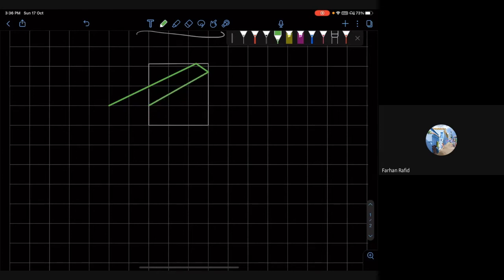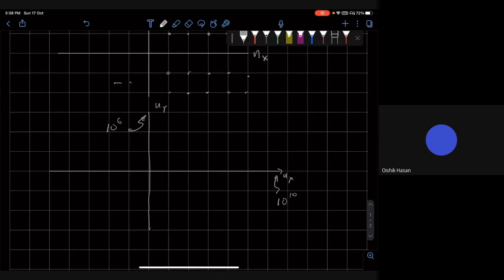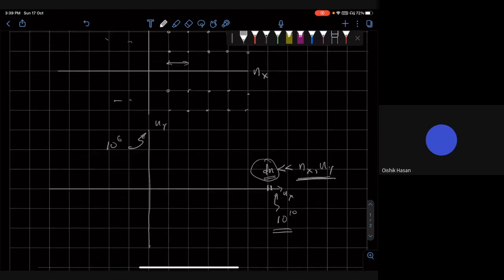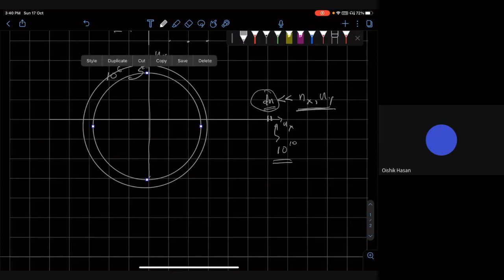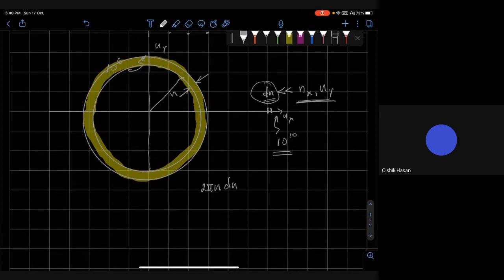QM I L2V1: Review of Lecture 1